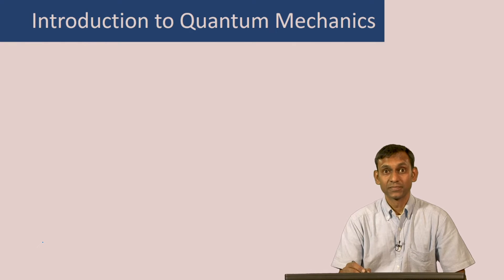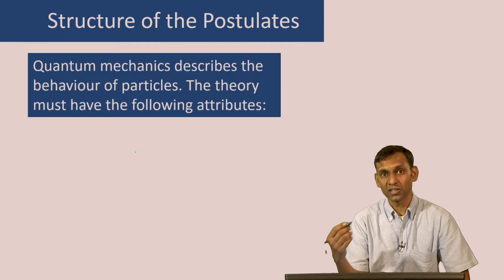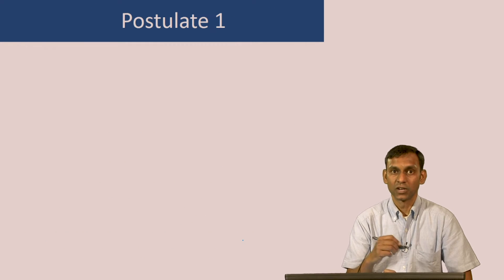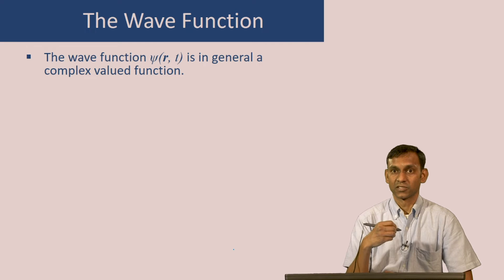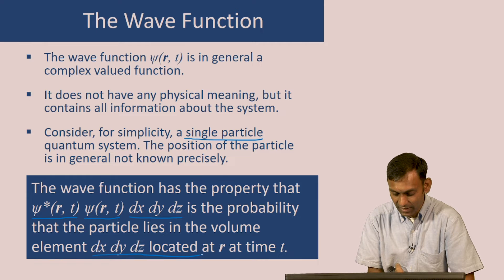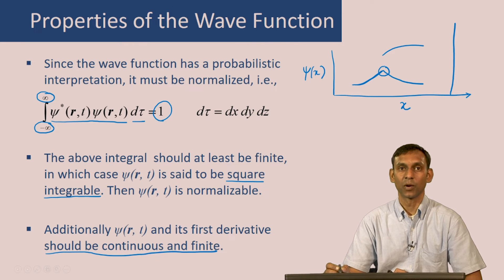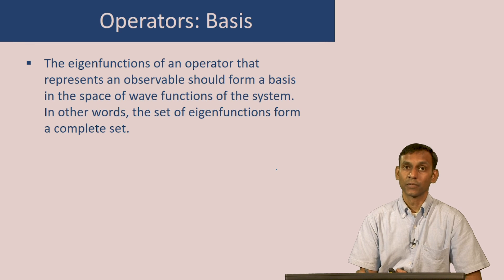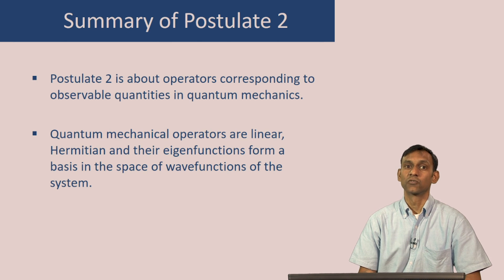Introduction to Quantum Mechanics - I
Postulates of quantum mechanics, wave function, quantum mechanical operators